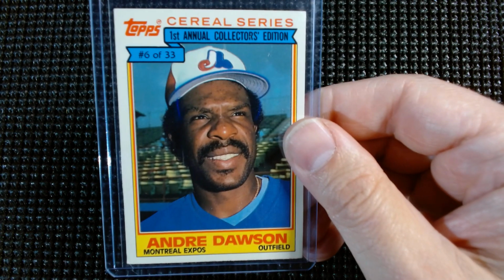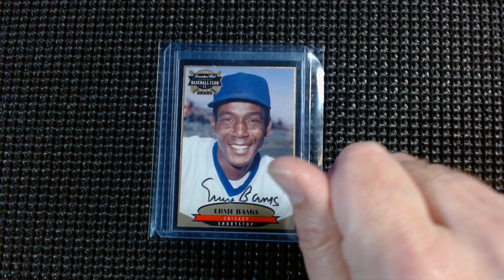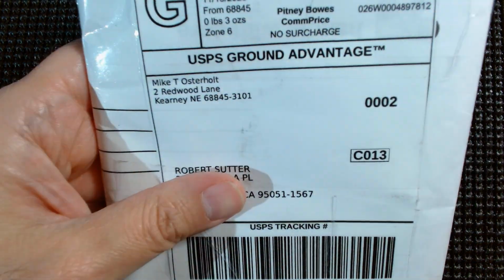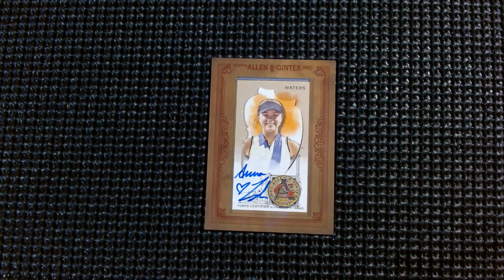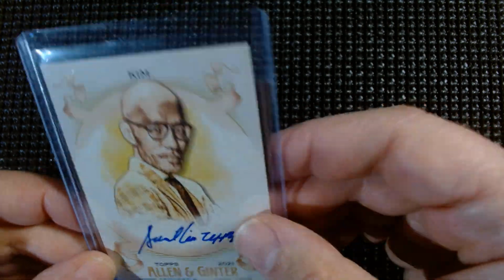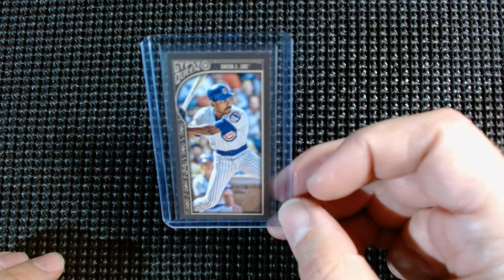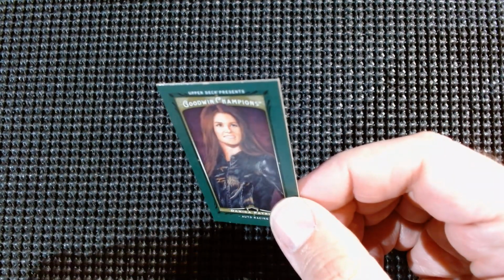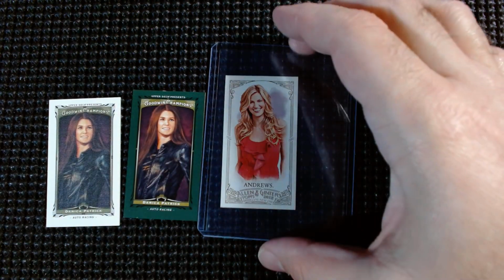12/6 #1 Clinton & guys called eBays Allen & Ginter Anna Waters auto GQ Dawsons Danica Patrick D Kim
12/6 #1 Bill Clinton & the guys called in eBay revels Allen & Ginter Anna  Waters mini framed auto Gypsy Queen Dawson's SP to 199. Goodwin Danica Patrick's SP's ,KBO Daniel Kim Ginter full size autograph 3 dollar bills sequential numbered Wow!